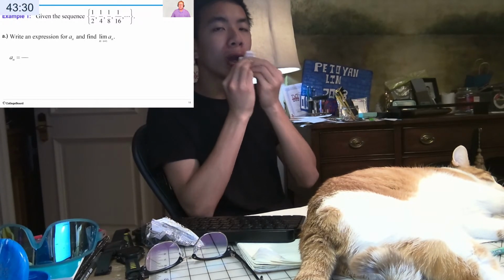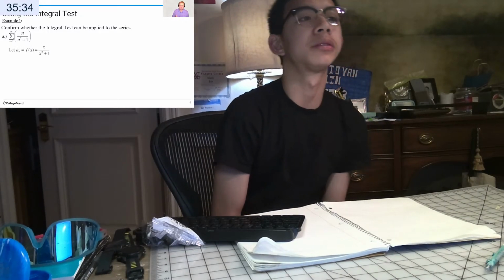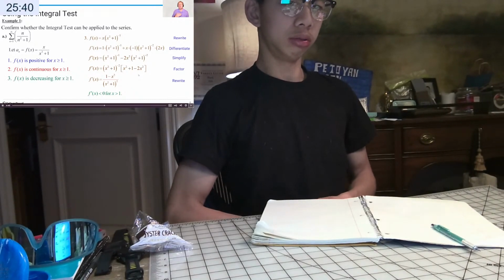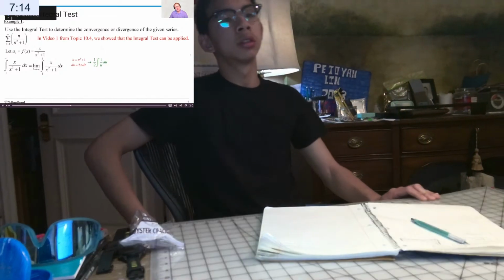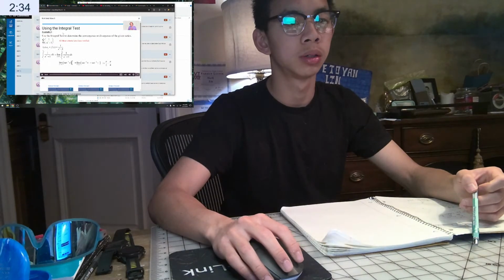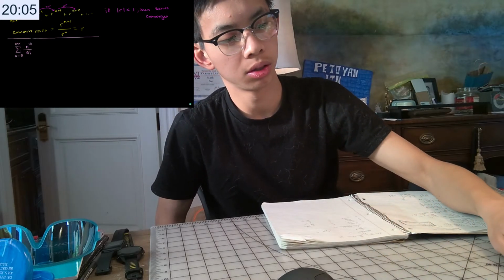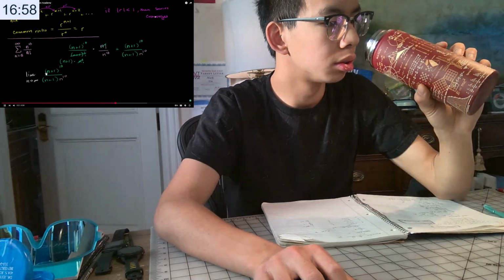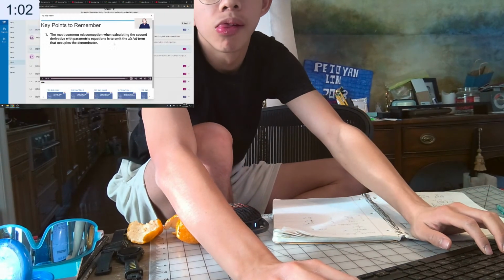man time as flown. i'm getting nostalgic :( // study with me